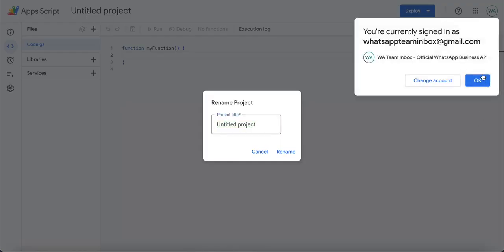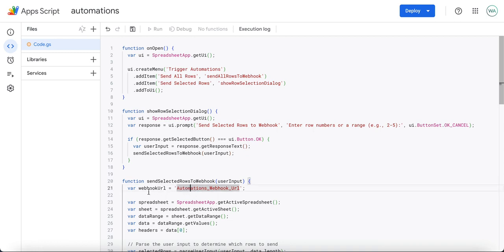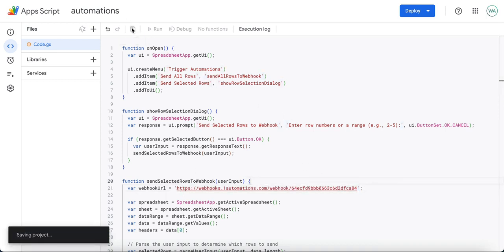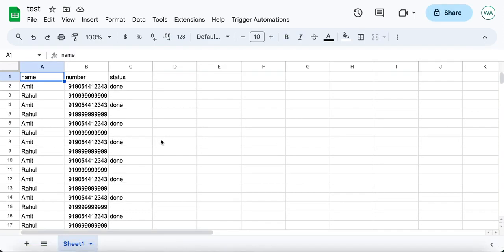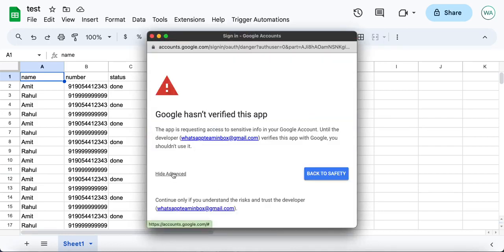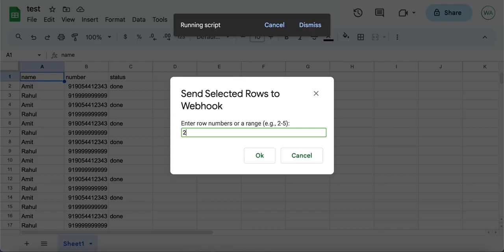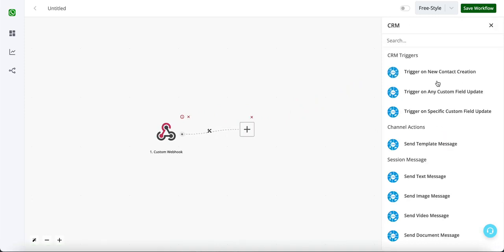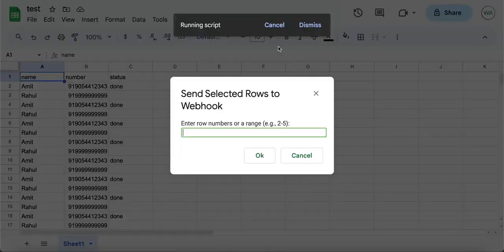How To send WhatsApp Messages For All Or Selected Rows in Google Sheet